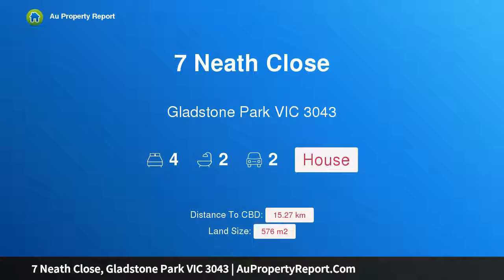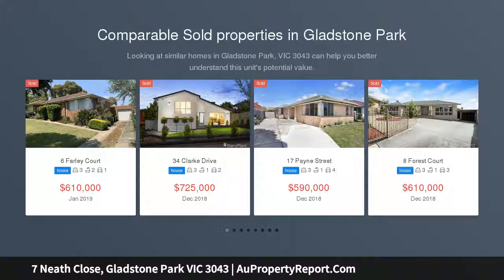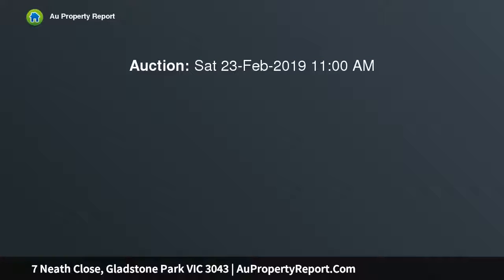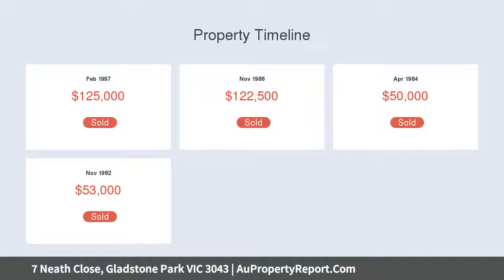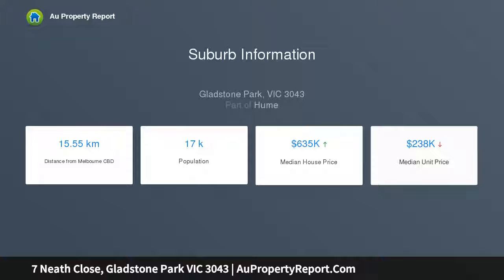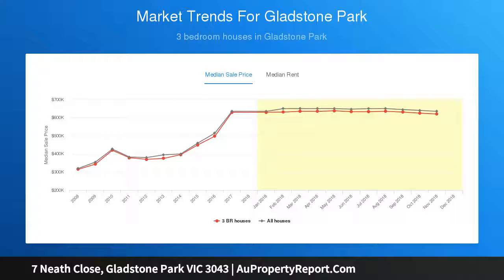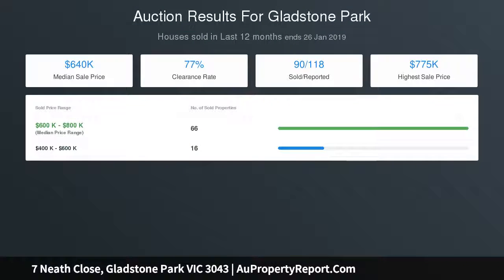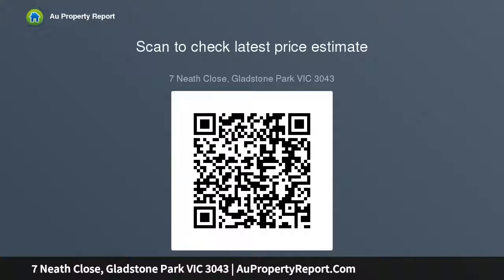7 Neath Close, Gladstone Park VIC 3043 | AuPropertyReport.Com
7 Neath Close, Gladstone Park VIC 3043
Property Type: house
Bedrooms: 4
Bathrooms: 4
Car Space: 2
Large Family Residence in a Lovely Gladstone Park Court!